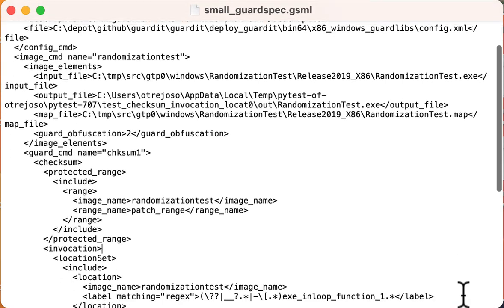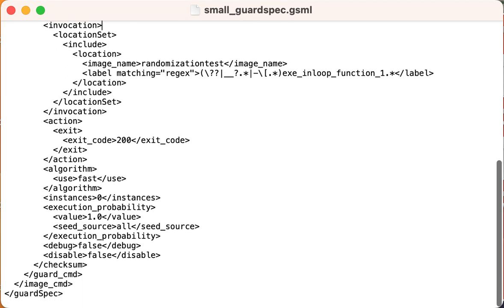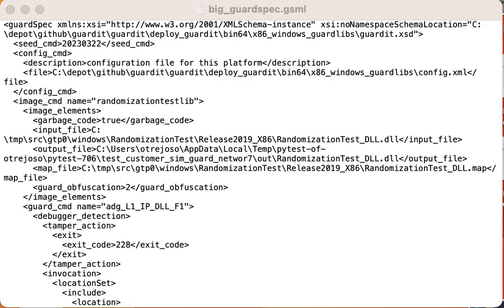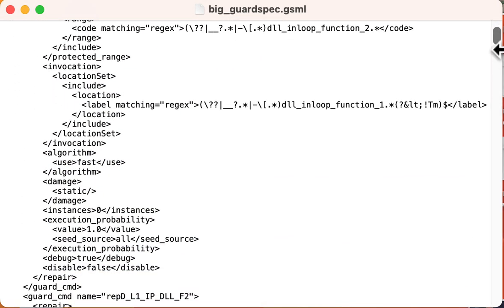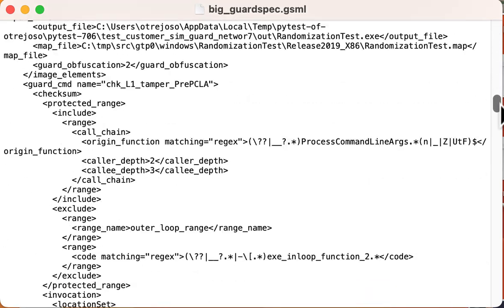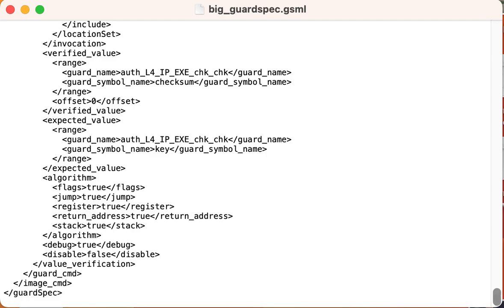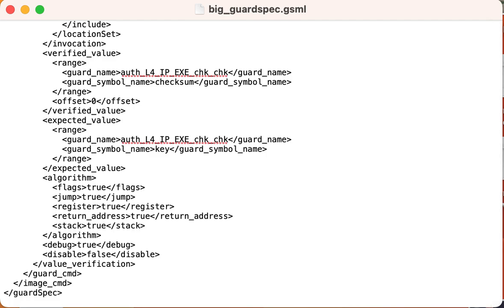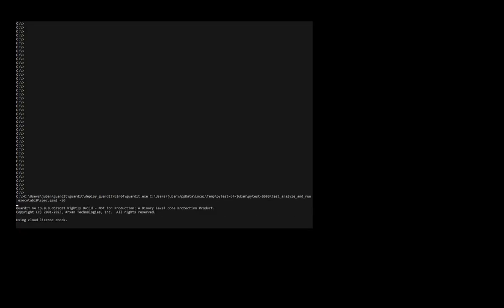Corbett Platform Release Product Demo – App Security – Reduce Time to Apply Protections by 20x